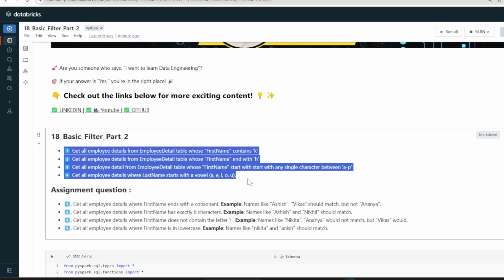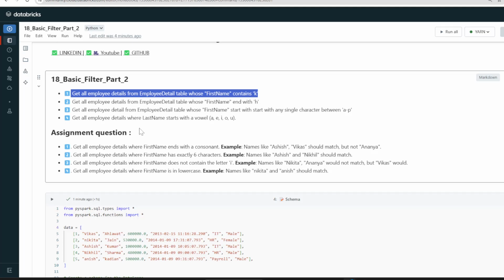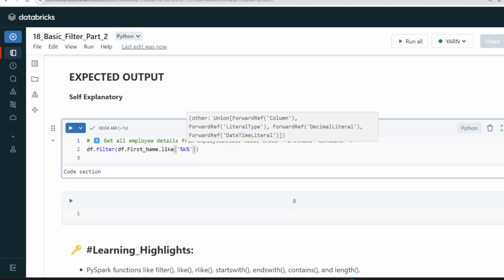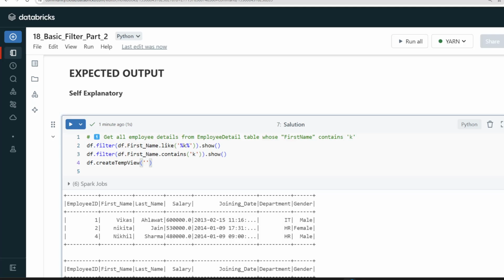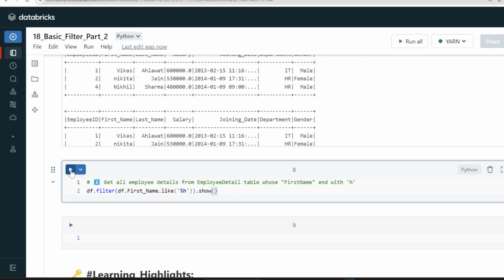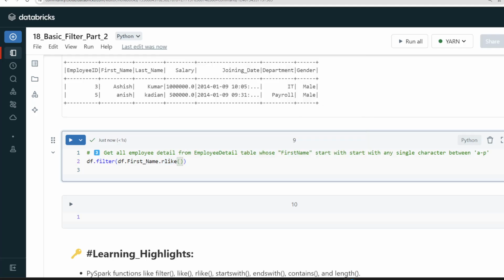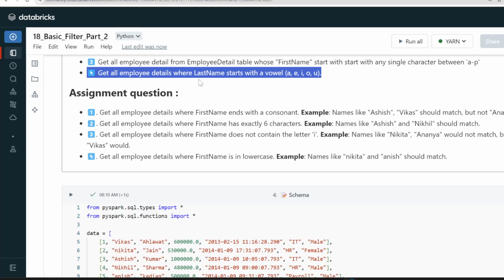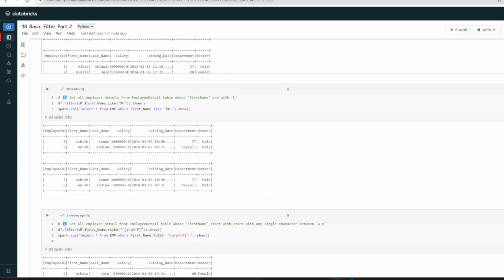18 Basic Filter Part 2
🎯 PROBLEM STATEMENT
 18_Basic_Filter_Part_2
Your mission, should you choose to accept it, is to showcase your PYSPARK prowess with the following tasks:

1️⃣ Write a pyspark code for combine FirstName and LastName and display it as "Name" (also include white space between first name & last name)
2️⃣ Select employee detail whose name is "Vikas"
3️⃣ Get all employee detail from EmployeeDetail table whose "FirstName" start with letter 'a'.

Input Data :
data = [
    [1, "Vikas", "Ahlawat", 600000.0, "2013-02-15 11:16:28.290", "IT", "Male"],
    [2, "nikita", "Jain", 530000.0, "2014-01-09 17:31:07.793", "HR", "Female"],
    [3, "Ashish", "Kumar", 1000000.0, "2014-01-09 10:05:07.793", "IT", "Male"],
    [4, "Nikhil", "Sharma", 480000.0, "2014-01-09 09:00:07.793", "HR", "Male"],
    [5, "anish", "kadian", 500000.0, "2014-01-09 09:31:07.793", "Payroll", "Male"],

# Create a schema for the DataFrame
schema = StructType([
    StructField("EmployeeID", IntegerType(), True),
    StructField("First_Name", StringType(), True),
    StructField("Last_Name", StringType(), True),
    StructField("Salary", DoubleType(), True),
    StructField("Joining_Date", StringType(), True),
    StructField("Department", StringType(), True),
    StructField("Gender", StringType(), True)

Key Concepts:
 📚 What You'll Learn:
 • String Concatenation:
 • Filtering Data:
 • Column Operations:
 • Dynamic Querying: